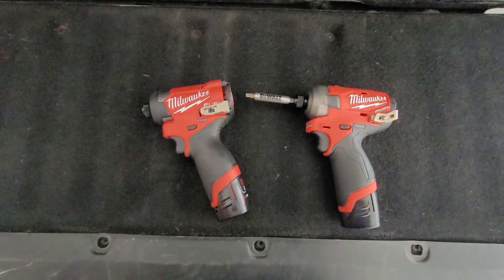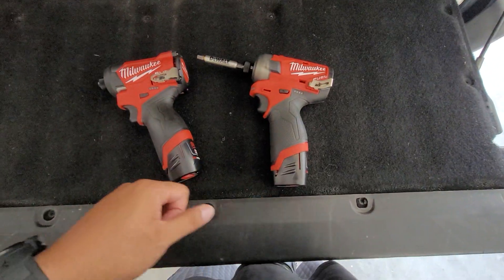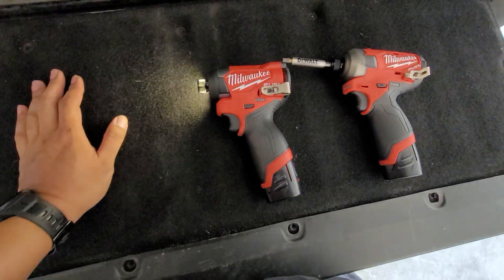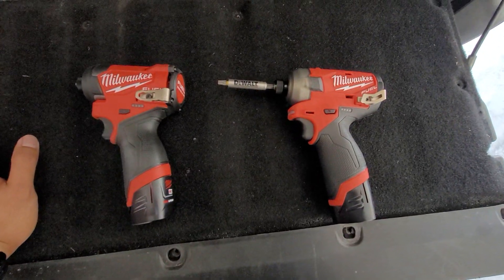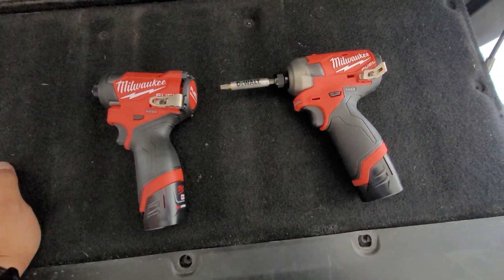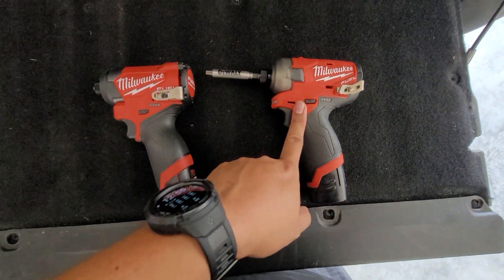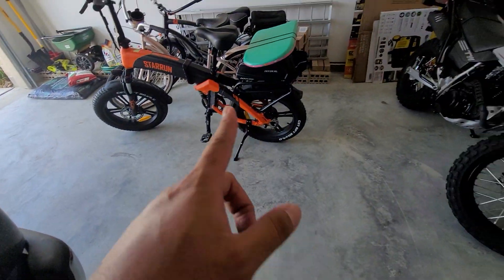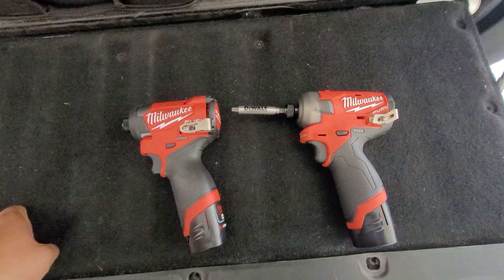M12 Fuel Impact Driver vs M12 Fuel Surge Impact Driver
No BS comparison